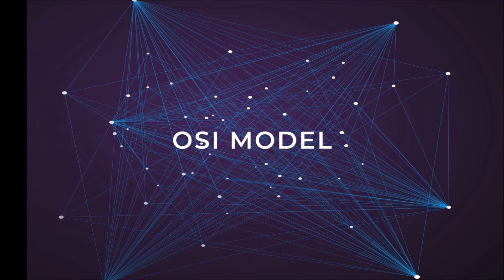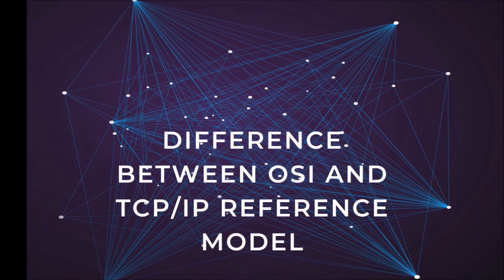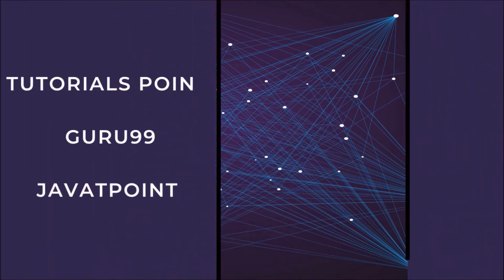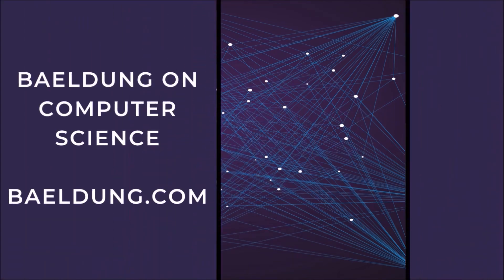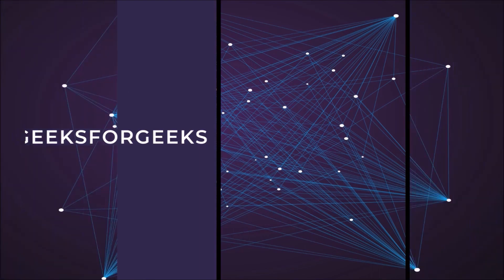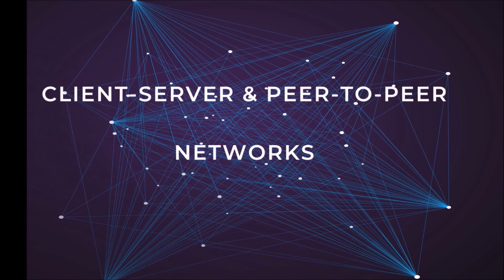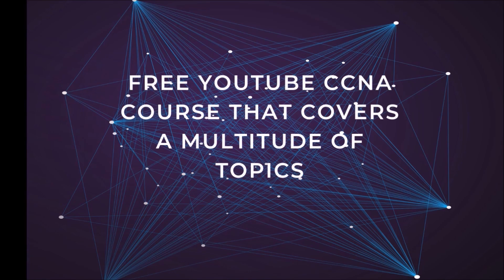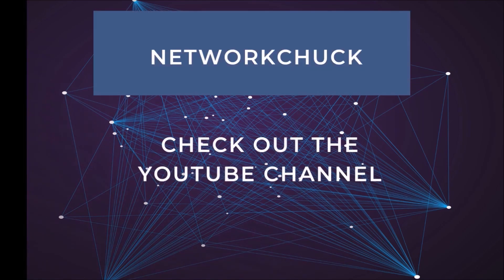How I Survived Computer Networking || Resources and Study Tips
Get helpful recommendations and study tips from a computer science student.  This video provides the resources (websites and YouTube Channels) that I used to survive Computer Networking.  Various networking topics are covered along with the recommended resources that will assist you in successfully completing the course.  Also provided is several study tips that helped me to get through this Computer Science required course.

Relevant Channel & Website Topics
Relevant Topics:
Computer Science
Software Engineering
Data Engineering
Coding
Leetcode
Hacker Rank
Data Structures
Algorithms
Time Complexity
Big Data
Hadoop Ecosystem
Machine Learning
C++
Python
Java
C-sharp
R

III.    Amazon's Top Selling CS and SWE Books (by Month):
     A. Direct Links for Current List:
IV.    Shopify Store (Items sold on Amazon.com)